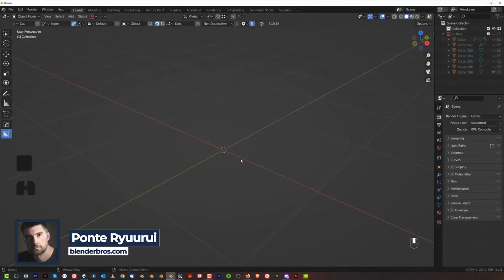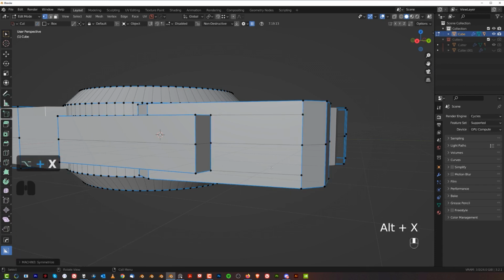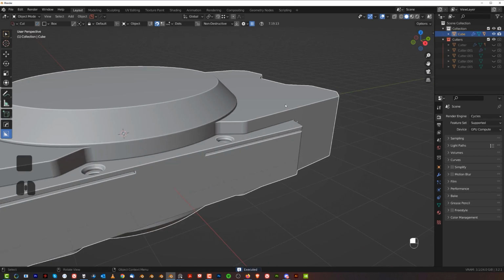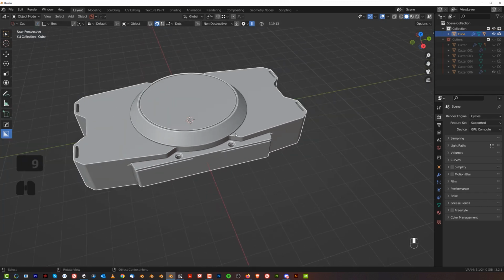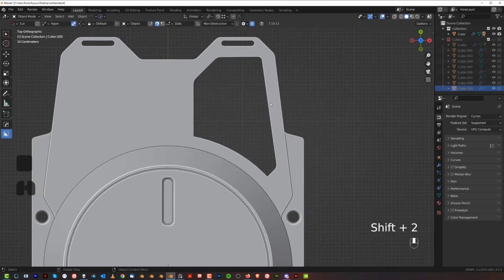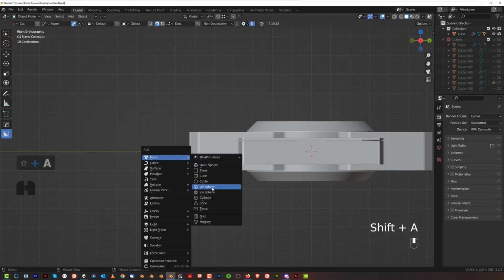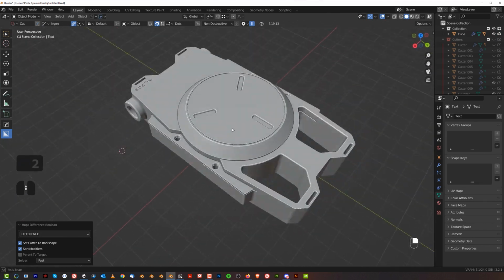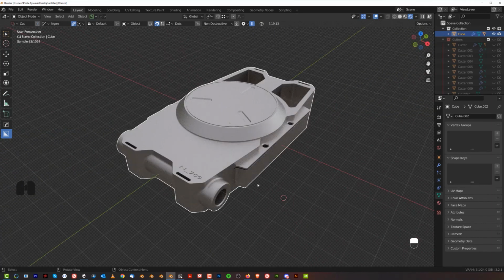Hard Surface DETAILING - Blender Tutorial